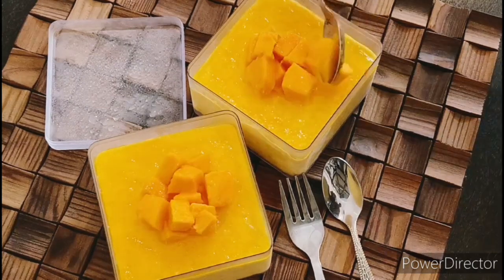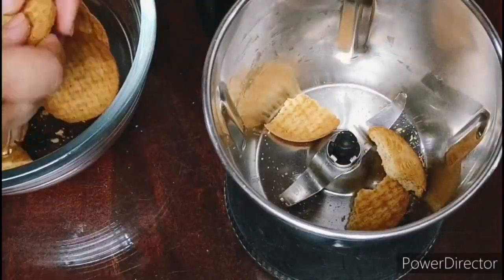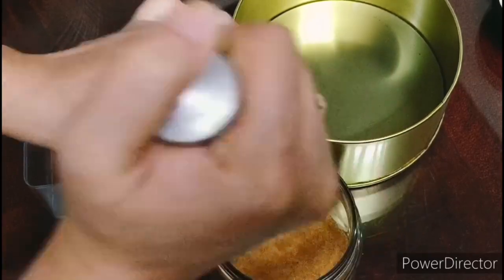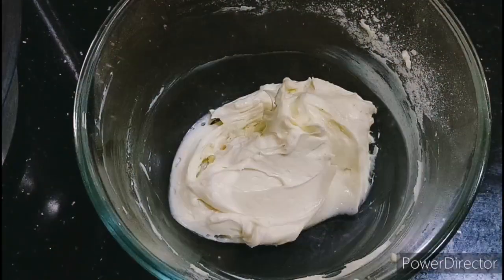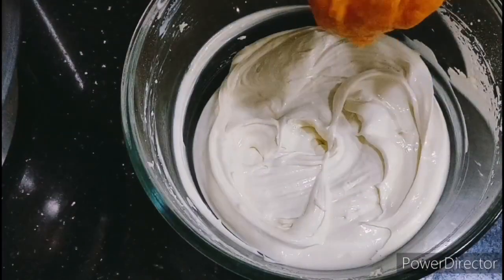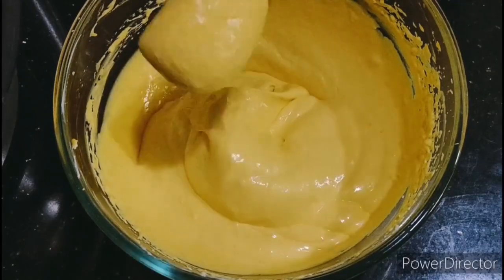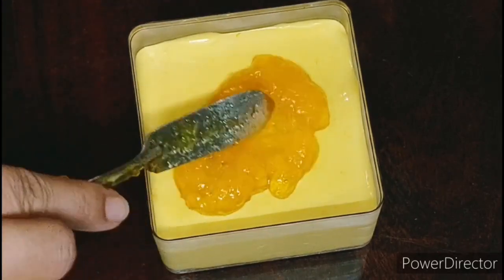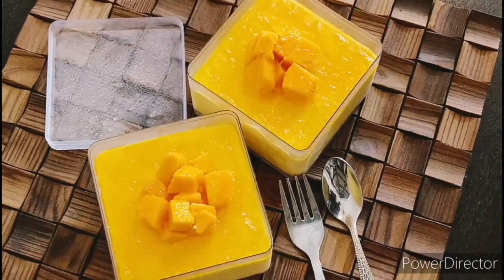No Bake Mango Cheesecake | No Egg | No Oven | No Gelatine | No Condensed milk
1. Cream cheese - 3/4th cup
2. Sugar powder - 1/4th cup
3. Fresh cream - 1/4th cup
4. Whipping cream - 1/2cup
5. Mango pulp - 1/2 cup
6. Mango emulsion - 2 drops (optional)
7. Lemon juice - 2tbsp
8. Butter - 1/4th cup
9. Biscuit - 15-20

Crush biscuits and add melted butter, line the mixture into the jars and put in refrigerator for 30 min. Blend cream cheese n sugar powder and add fresh cream whipping cream n blend. Add mango pulp, emulsion and lemon juice and give it a good blend until creamy. Pour the mixture to the jars and add desired topping and cover the lid, or with clean wrap or aluminum foil and freeze overnight.

👍RATE THE VIDEO👍WRITE A COMMENT or at least a smiley❤️
❤️Your one subscription helps me growing up channel 🙏
❤️Watch this video from start to finish to learn this delicious recipe!❤️